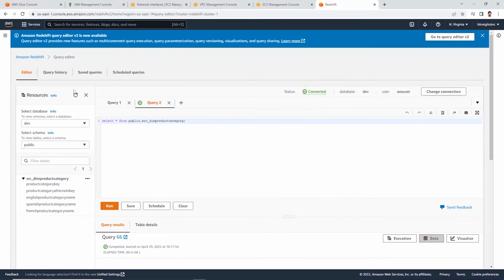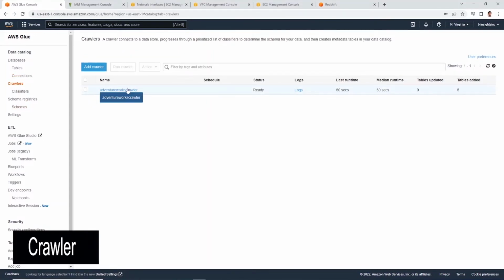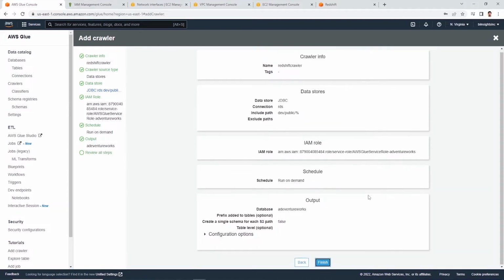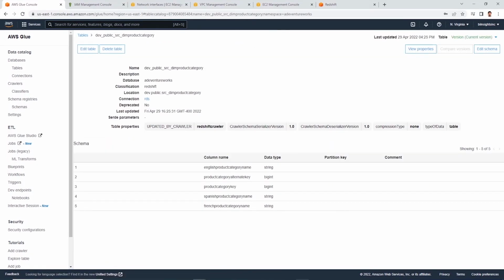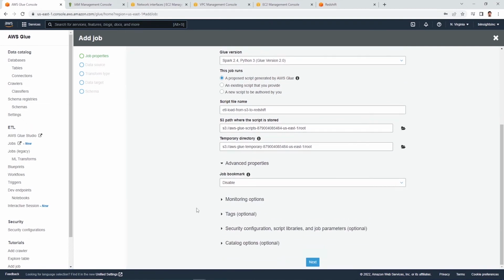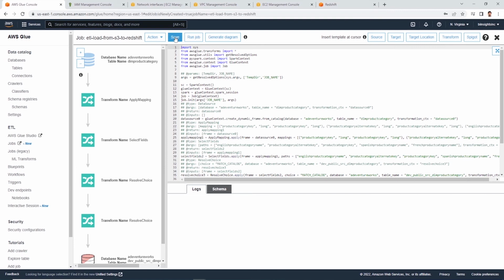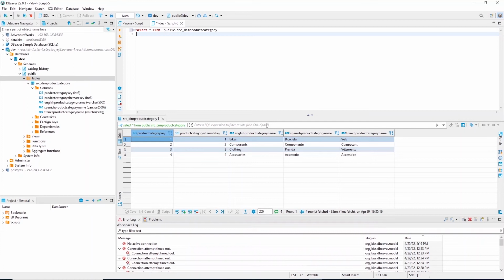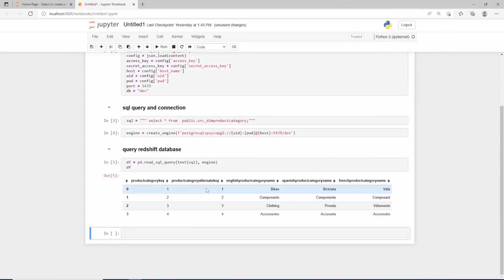AWS Glue Ingest data from S3 to Redshift | ETL with AWS Glue | AWS Data Integration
In this video, we walk through the process of loading data into your Amazon Redshift database tables from data stored in an Amazon S3 bucket. This is continuation of AWS series. In the previous session we created a Redshift Cluster and setup the VPC to allow connection to redshift database.

In this tutorial, you do the following:
Configure AWS Redshift connection from AWS Glue
Create AWS Glue Crawler to infer Redshift Schema
Create a Glue Job to load S3 data into Redshift

Topics covered in this video:
0:00 - Intro to topics: ETL using AWS Glue
0:36 - AWS Glue Redshift connection
1:37 - AWS Glue Crawler - Redshift
4:50 - AWS Glue Job
7:04 - Query Redshift database - Query Editor, DBeaver
7:28 - Connect & Query Redshift from Jupyter Notebook